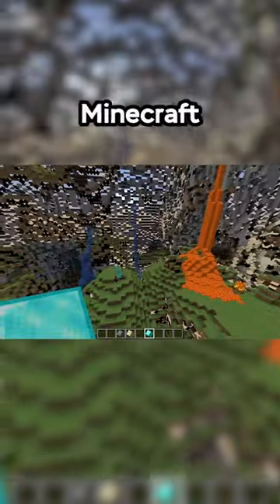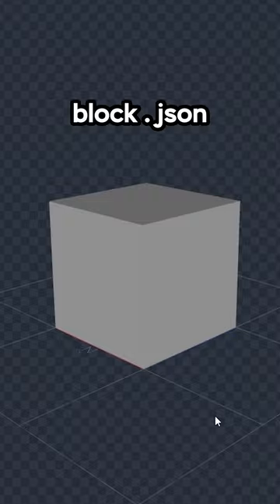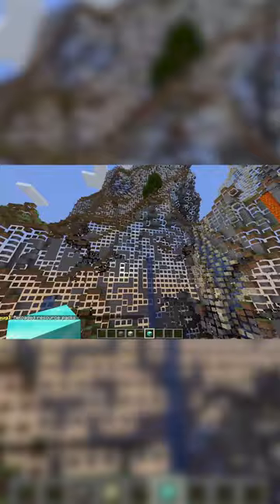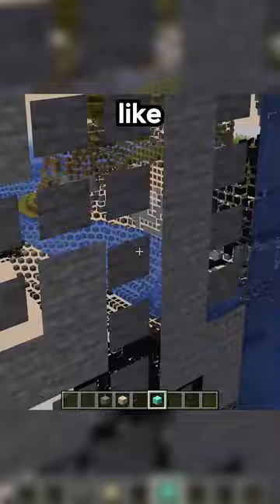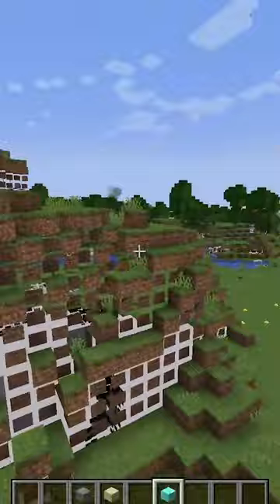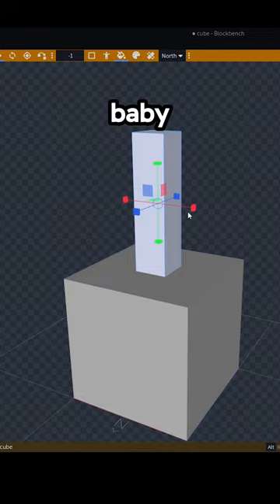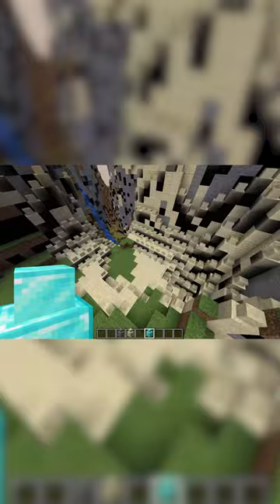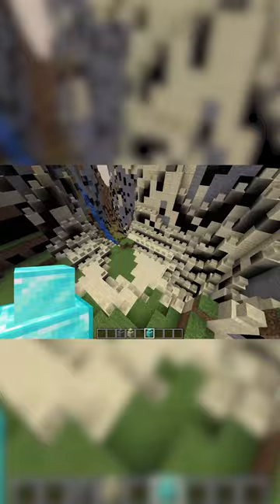I Broke minecraft again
I broke minecraft again. I made minecraft cursed and messed with the core 3d model.

TuxBowDie does another Minecraft challenge, a Minecraft, But challenge, but not Minecraft, But You Can't Touch Grass, Minecraft But You Can't Touch The Color Blue, Minecraft, But You Can't Touch Sand, Minecraft But You Can't Touch The Color Green, or any of his other Minecraft 1.19 challenges in 2022!

Today Tux plays not Minecraft, But Water Rises or Minecraft, But Lava Rises, or any other Minecraft but challenge like that, but Minecraft short from TuxBowDie! It was HILARIOUS.

TuxBowDie makes custom minecraft creations like Custom minecraft hats, Custom minecraft Mod Concepts, Minecraft New Update Ideas. Its like Minecraft mods but not.

This Minecraft but challenge makes the funniest Minecraft videos without any funny Minecraft mods! Somehow this is the NEW funniest Minecraft video / tiktok / short ever! Instead of any other Minecraft challenge in Minecraft 1.18, this is a Minecraft video in Minecraft 1.19 in 2022! Soon minecraft 1.20 will release!

The goal was to try to inform / speed run / speed runner of Minecraft against a killer / assassin but it is me, TuxBowDie from tiktok / twitter , playing Minecraft Java 1.18 and not

505,587 / 1,000,000